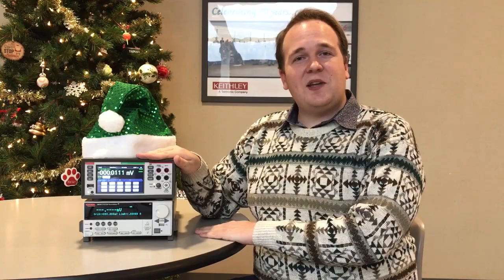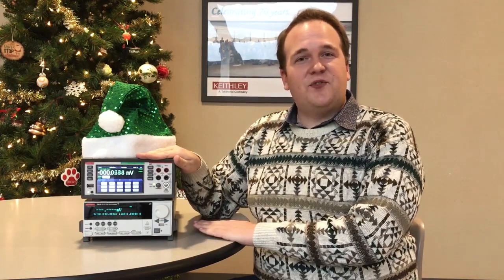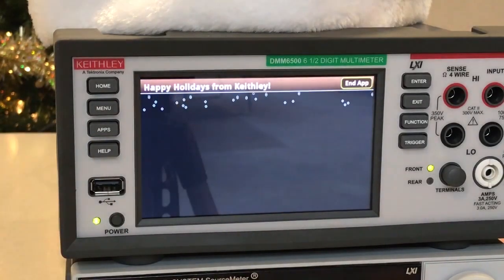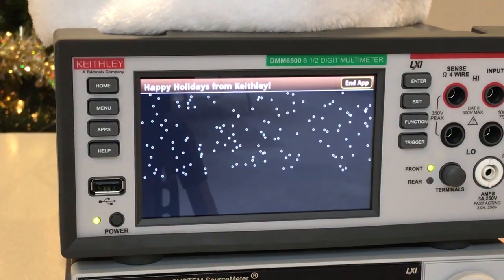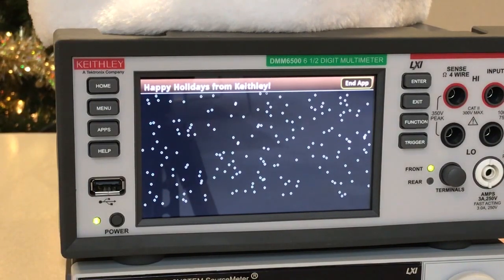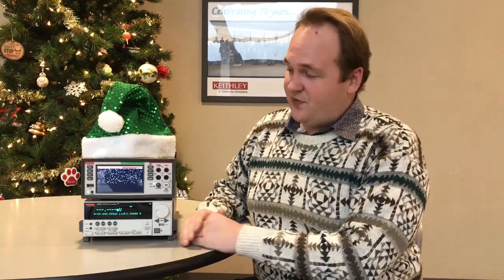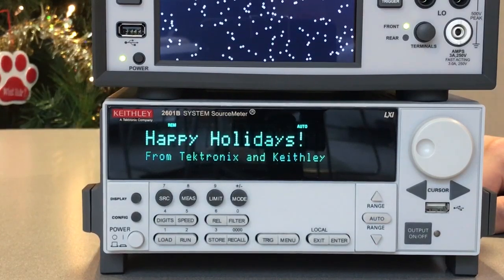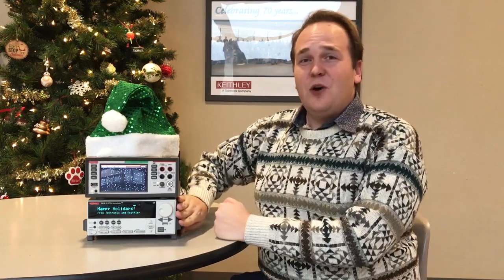Keithley instruments that program snow and play carols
More bench cheer from our engineers!  This time it's snowing on our latest digital multi-meter and a singing source measure unit. Wondering what else you can do with a SMU? Happy holidays from Tektronix!